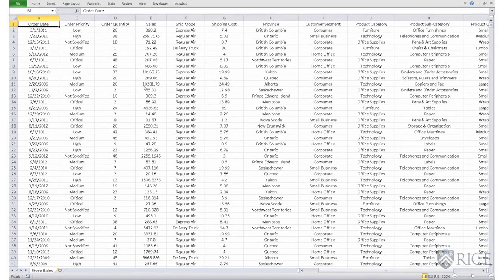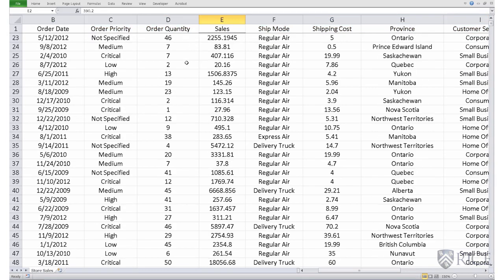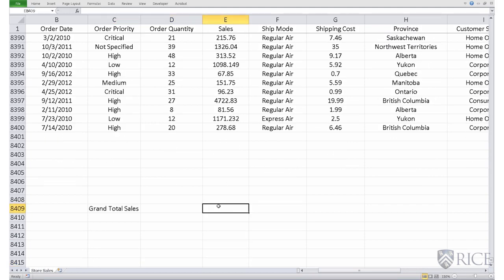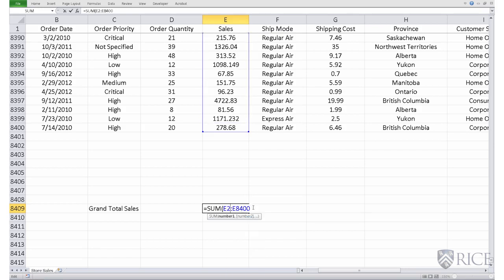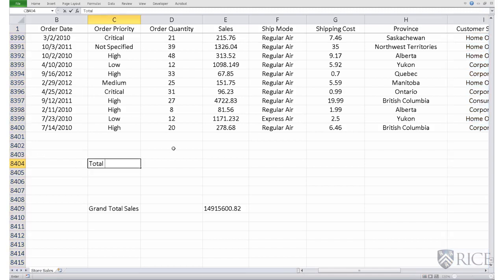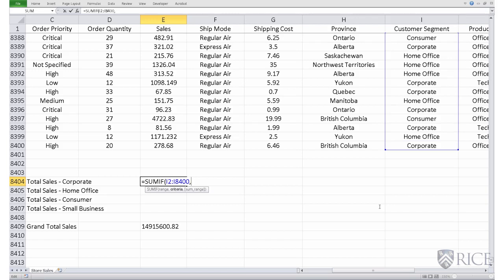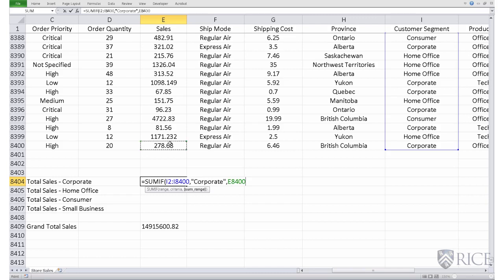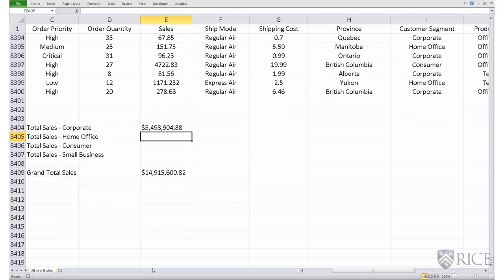Basic Functions in Excel Rice University